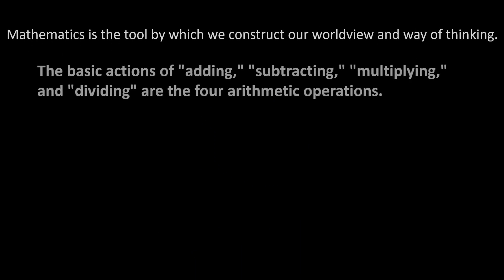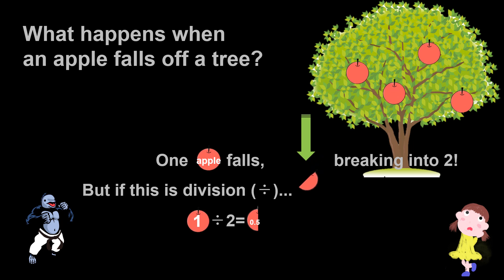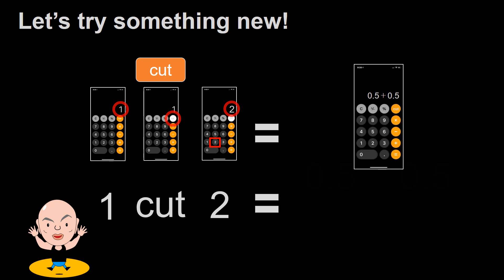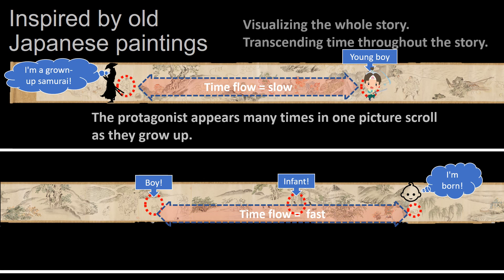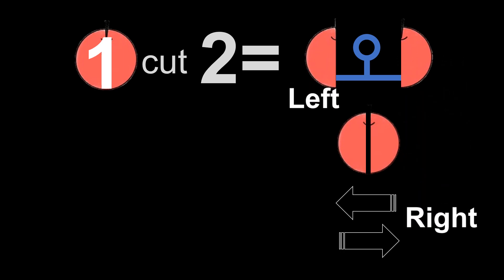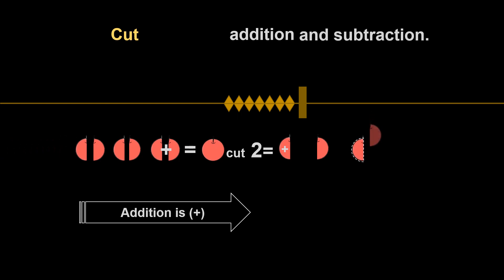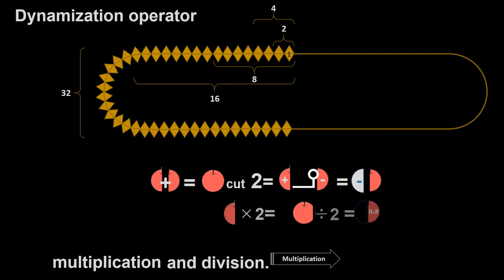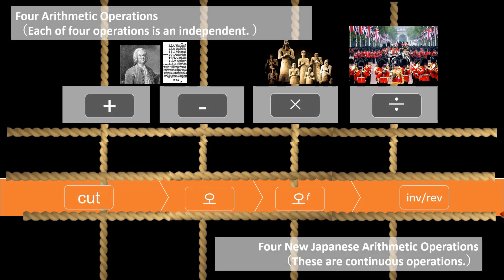Chapter 1:The cut arithmetic and dynamization arithmetic of Four New Japanese Arithmetic Operations.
The "arithmetic" used in the University of Tokyo's Quantum Gate patent has been made into a video so that even elementary and junior high school students can understand it.

URL of related YouTube videos.

It was also featured in Toyotimes, Toyota's video news.